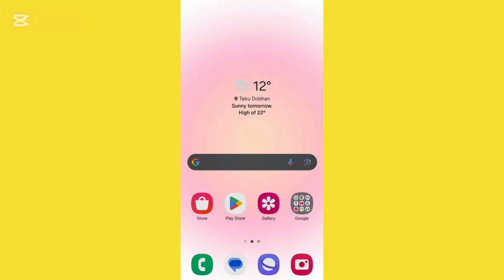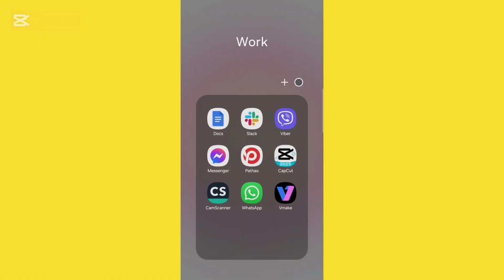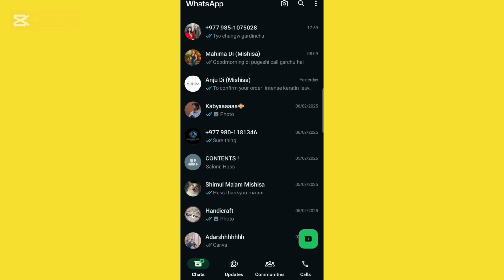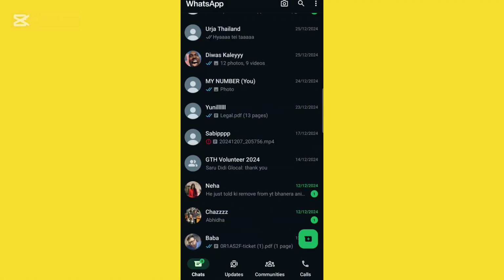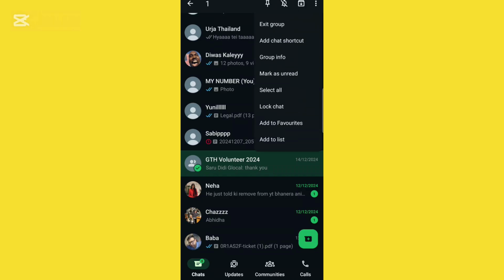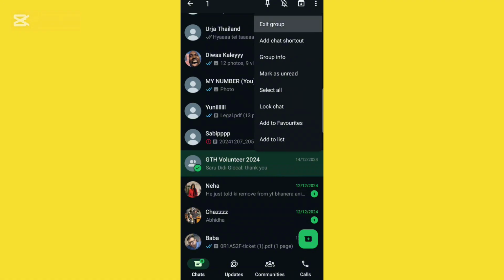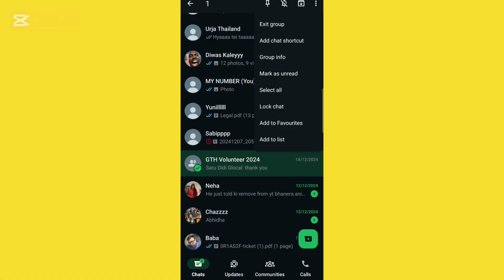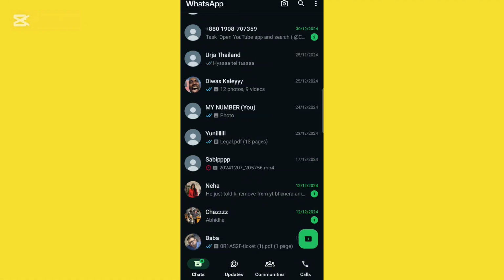How to Exit Whatsapp Group Without Members Knowing?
If you’re looking to exit a WhatsApp group without drawing attention, this video will show you two simple and effective methods. Whether you want to permanently leave the group or just stop receiving messages without anyone noticing, both options are clearly explained with step-by-step guidance. This is especially useful if you're in groups that are no longer relevant but you want to avoid awkward conversations or unnecessary attention from group members.

The first method covered is the direct group exit. When you leave a group using the built-in WhatsApp option, only the group admin will be notified of your exit. This means the rest of the members won’t see the typical "You left the group" notification. This is ideal if you’re sure you want to leave but prefer a discreet approach.

The second method is archiving the group chat. Archiving doesn’t remove you from the group, but it stops messages from appearing in your main chat list. You won't receive notifications, and it will feel like you’ve exited the group—even though you technically haven’t. This method is reversible at any time, allowing you to return to the group whenever you want without anyone knowing you’ve gone silent.

Both of these options work on the latest version of WhatsApp, and the tutorial demonstrates exactly where to tap and what to select to ensure privacy. It’s a perfect solution for users who want more control over their group interactions without causing any disruptions or sending signals to others.

Timestamps:
0:00 Introduction
0:06 Exit WhatsApp group without alerting members
0:50 Alternative method using Archive Chat
1:27 Conclusion